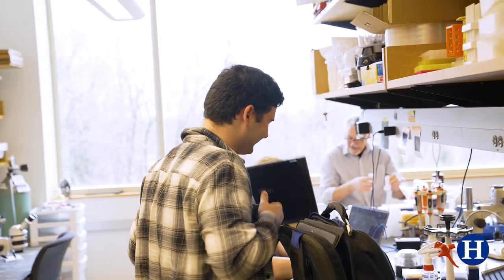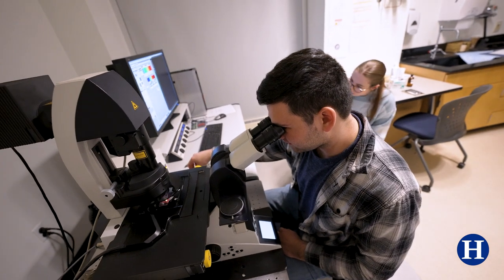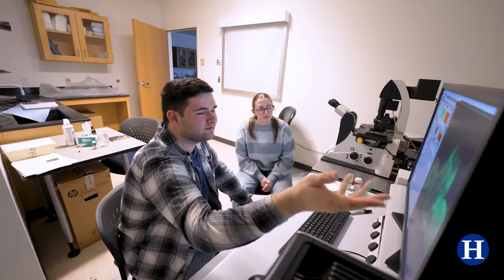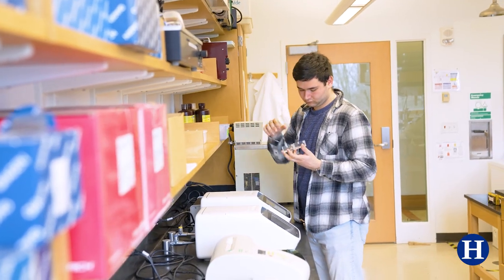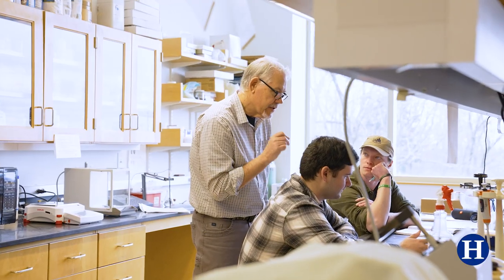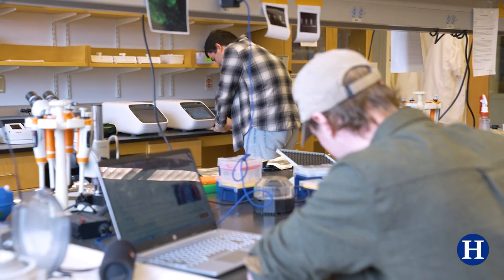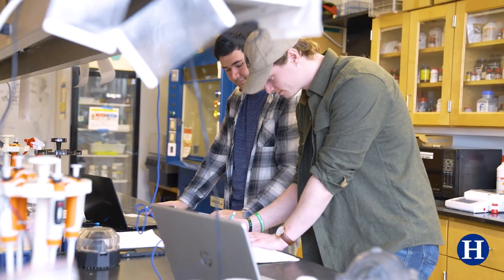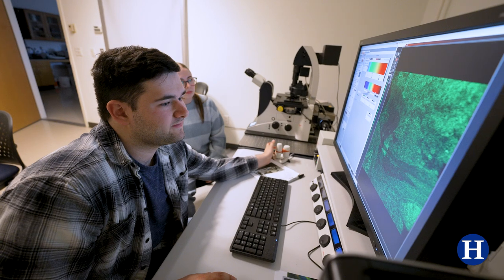Serious Science Happens at Hamilton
Nick Kern says the high-level equipment at the Taylor Science Center was a big factor in him deciding to come to Hamilton. He adds that the center provides an upbeat and supportive environment that let him thrive in his research.

Hamilton College is one of the nation’s oldest and most highly regarded liberal arts colleges. It is distinguished by a rigorous open curriculum, a need-blind admission policy that ensures access to talented students with limited financial means, and a focus on preparing students for lives of meaning and purpose.